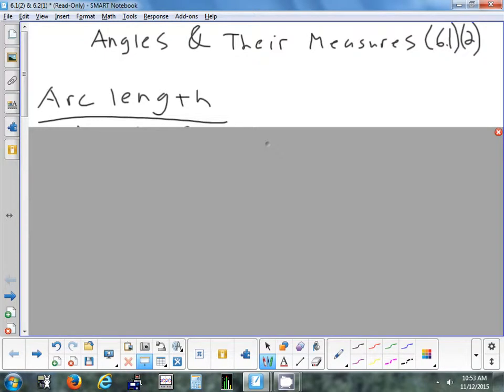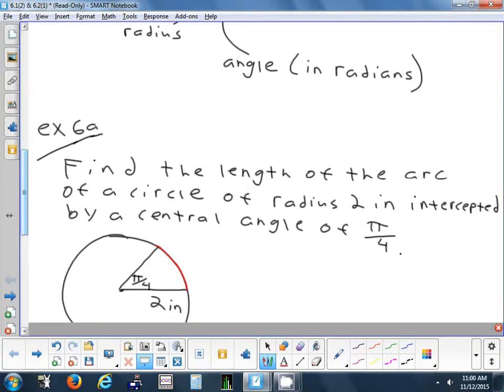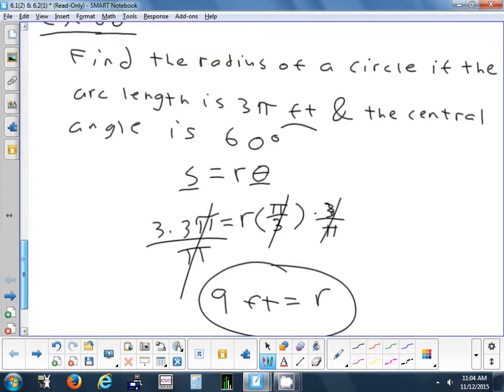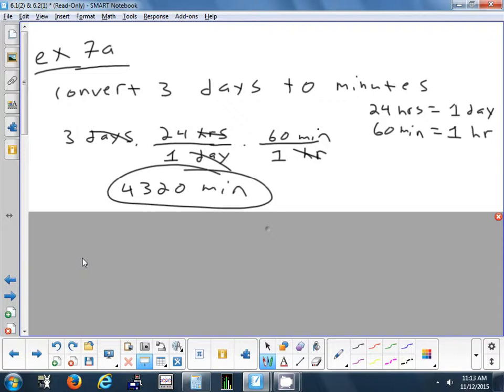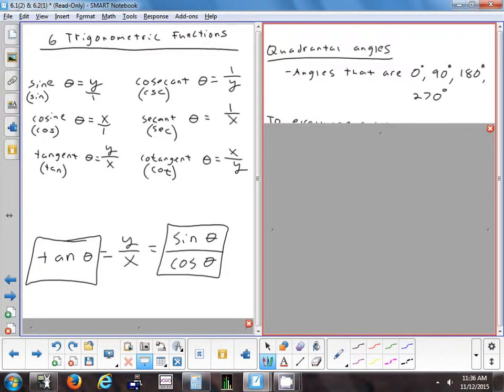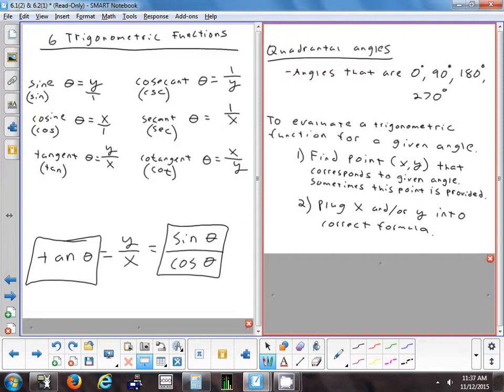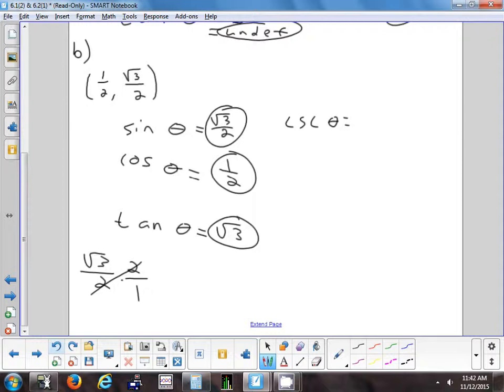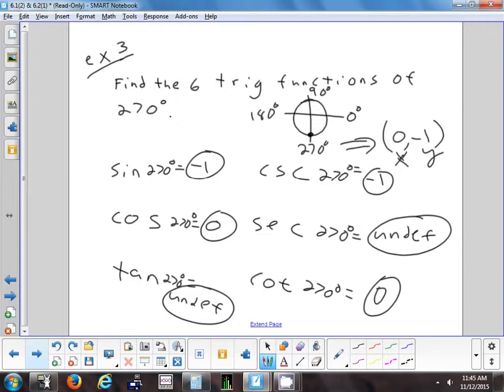6.1(2) & 6.2(1) Angles & Their Measures & Unit Circle Trigonometry 11-12-15